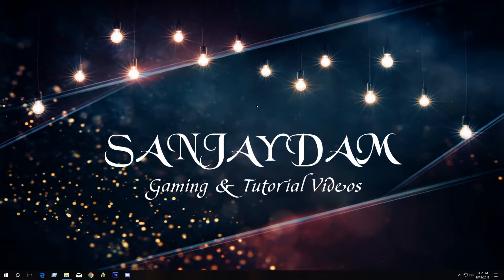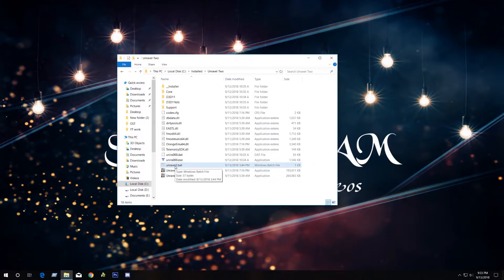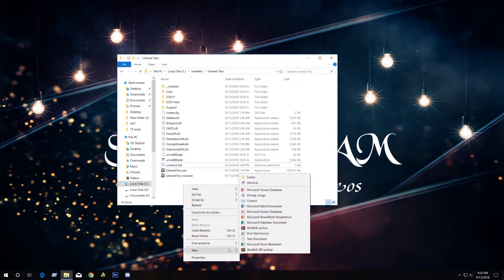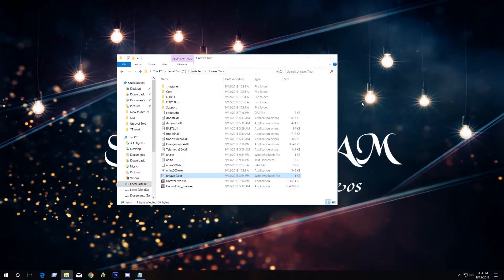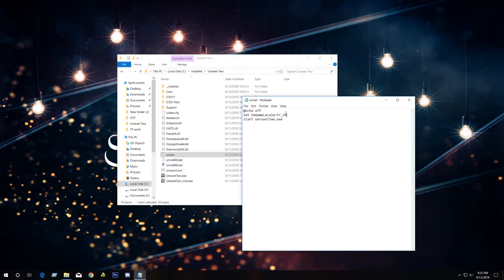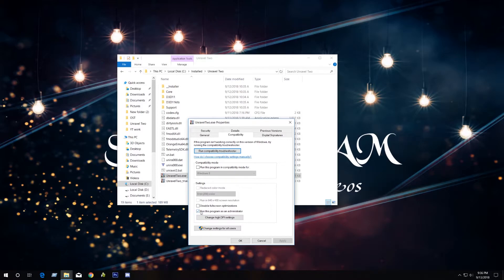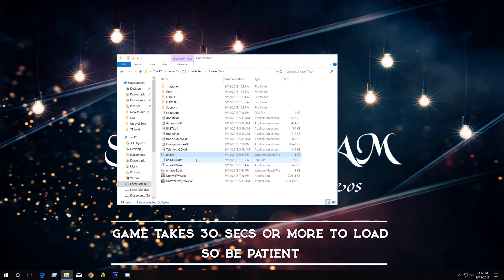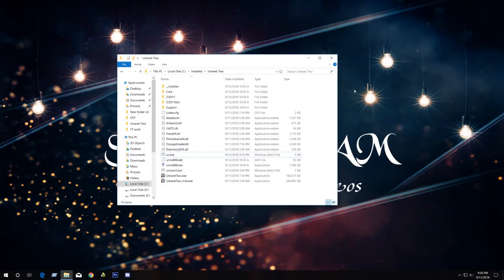How to Change in-game Language of Unravel Two (2) Codex Version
Requirement:
Unravel Two Codex version
Batch file:

or create a .txt file then rename it to a .bat file.
write 3 lines of code:

@echo off
set EAGameLocale=es_ES
start UnravelTwo.exe

Language Keywords: de_DE, es_MX, en_US, fr_FR, it_IT, ja_JP, es_ES, zh_CN

Change Administrator Permission of UnravelTwo.exe file
Done.